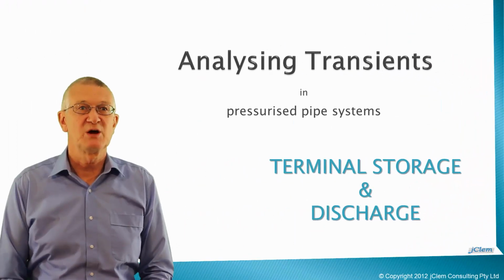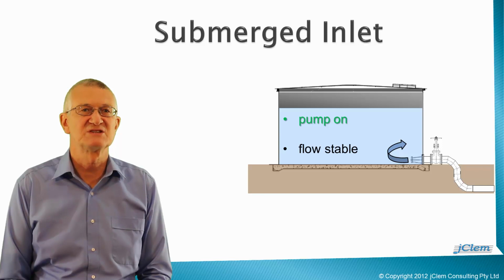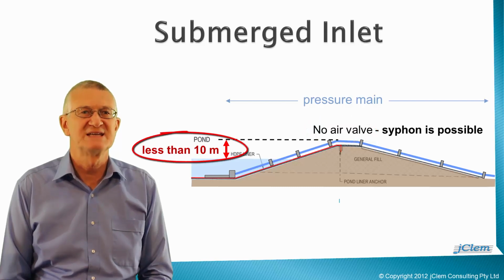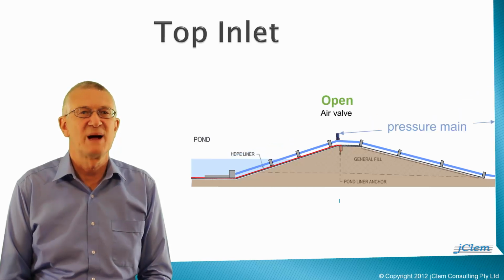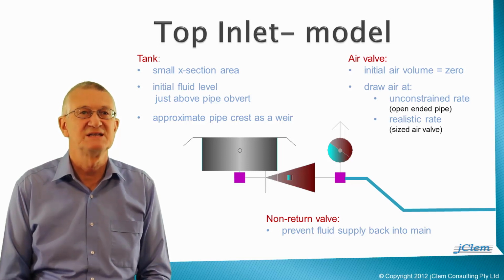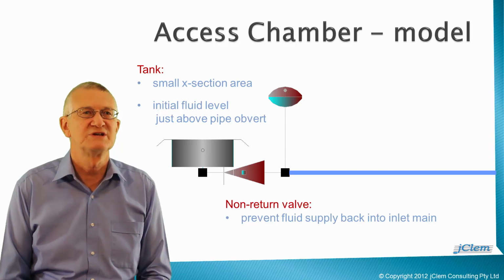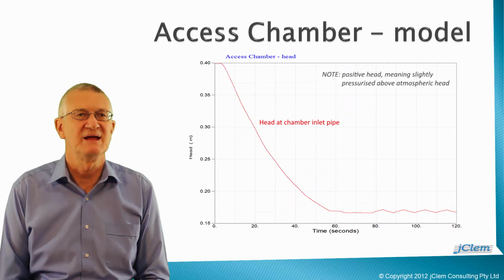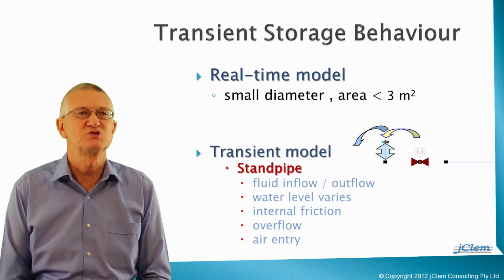Terminal Discharge Points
A look at how to realistically model pipeline discharge points in WATHAM.  The important focus being the terminal storage's ability or inability to supply fluid back into the pipeline during a down-surge.